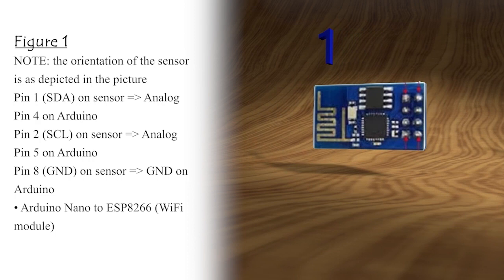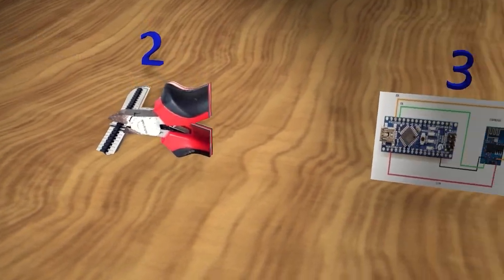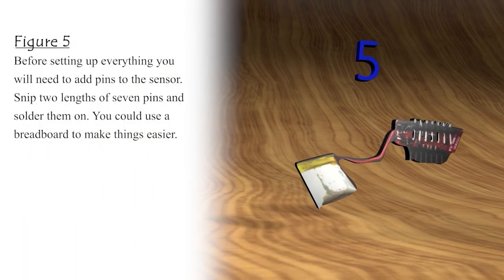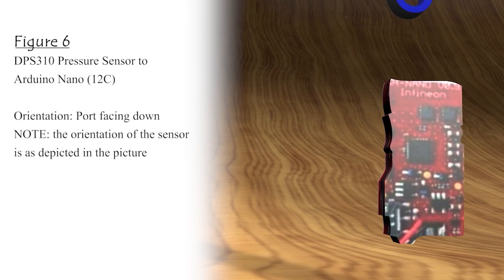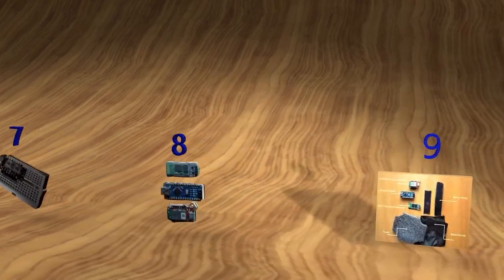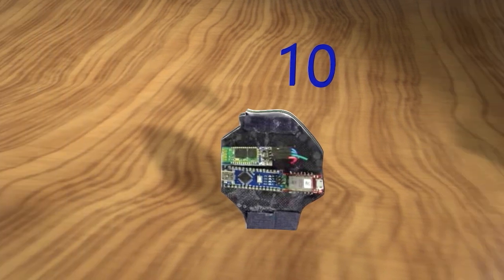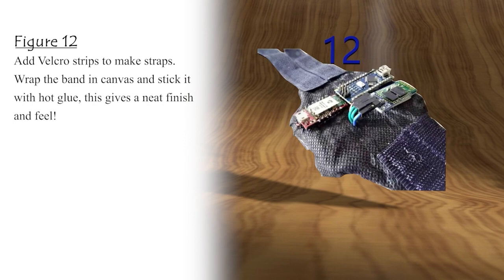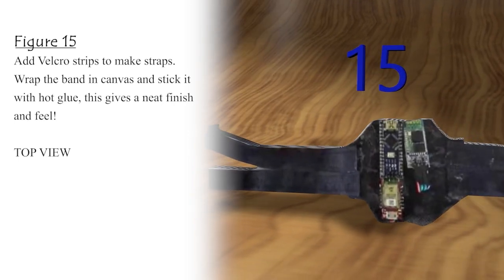Arduino Project: Health Band Assistant for Elderly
Health Band - A Smart Assistant for the Elderly
Animated in Cinema 4d